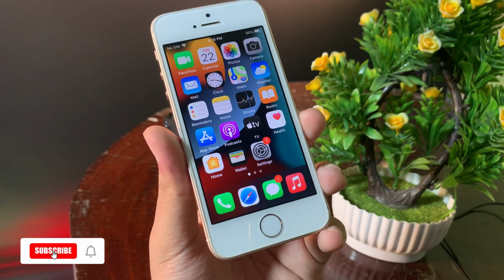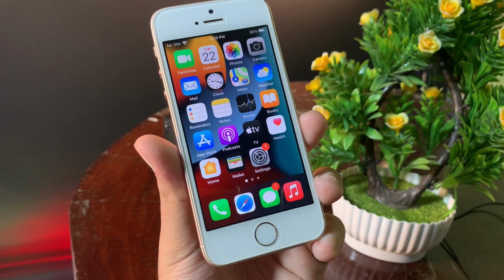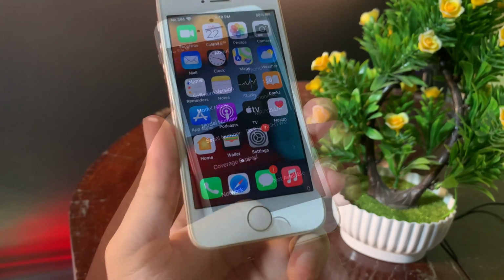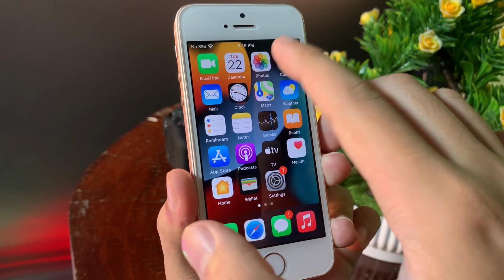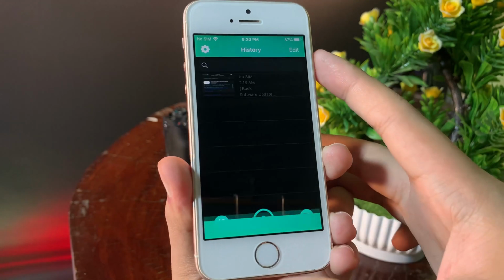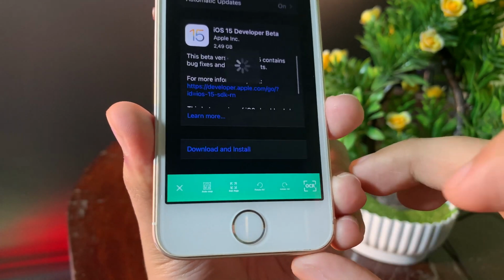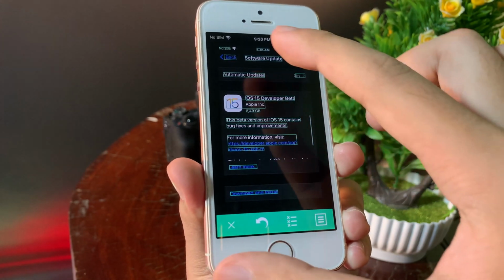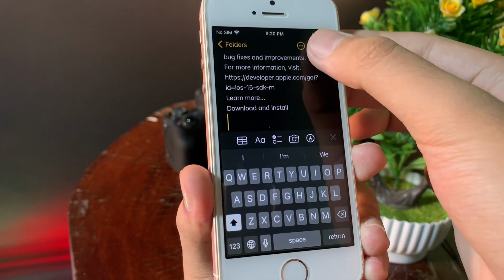iOS 15 Live Text not Available on iPhone - How to Get it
1. Transfer any purchased apps, app data, or both app & app data to the target iPhone, including WhatsApp, YouTube, and game apps, etc.
2. Transfer apps from iPhone to iPhone in 3 steps for free.
3. Transferring app with data will not erase the data on the target device.